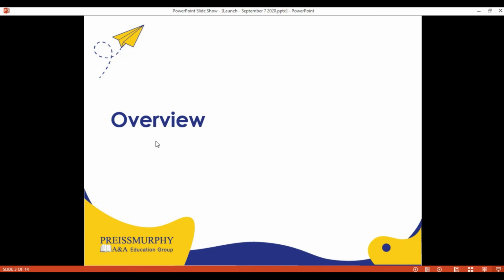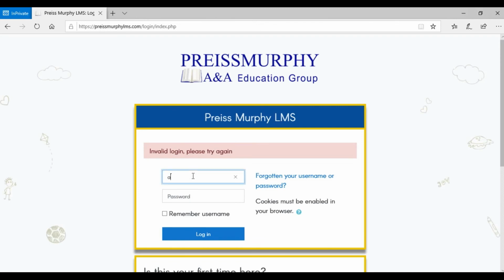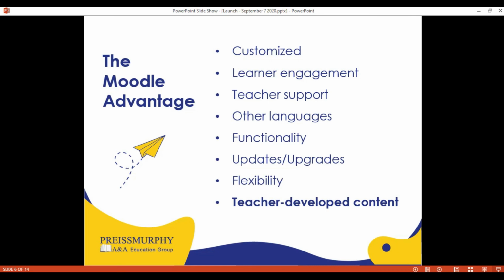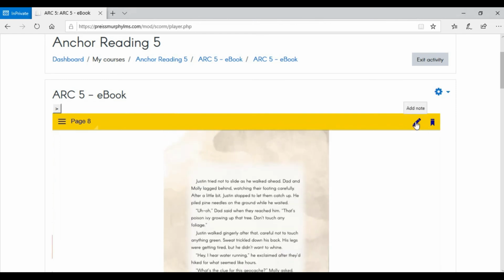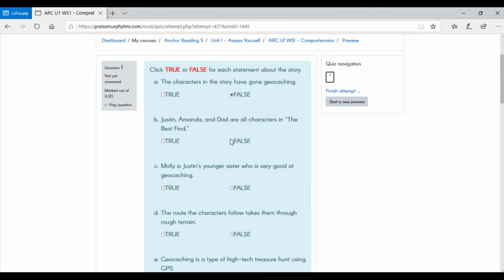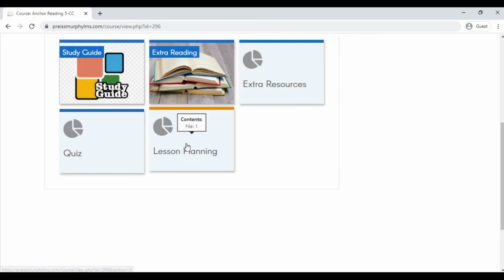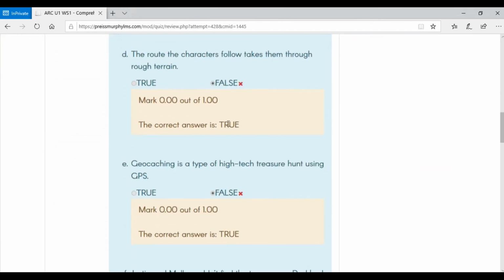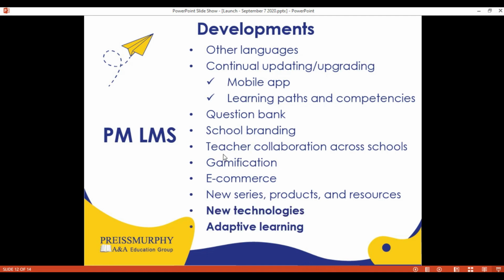Getting Started with Preiss Murphy LMS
Preiss Murphy’s Learning Management System platform training, By Ana Carvalho